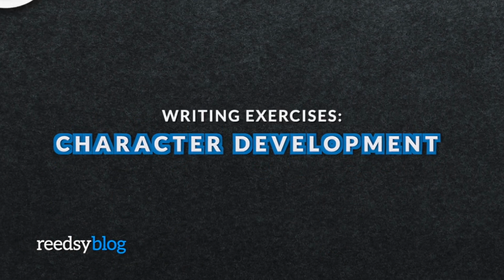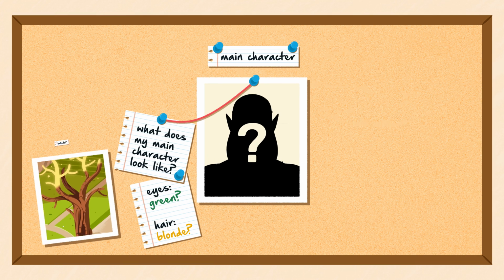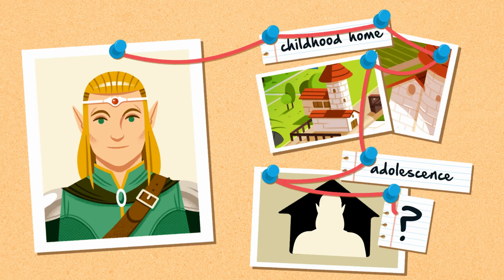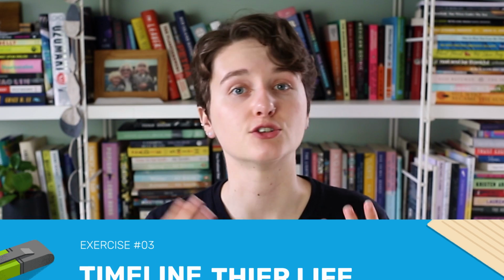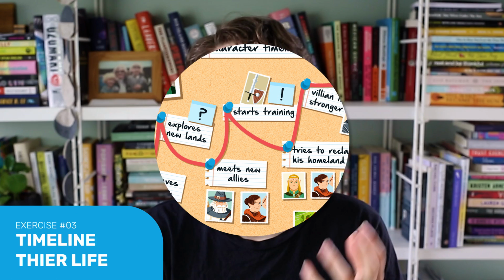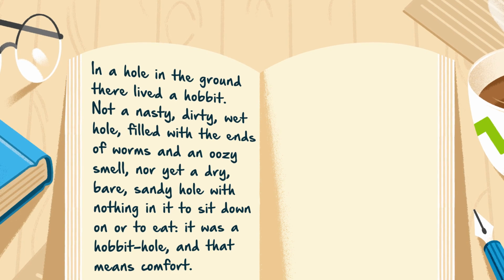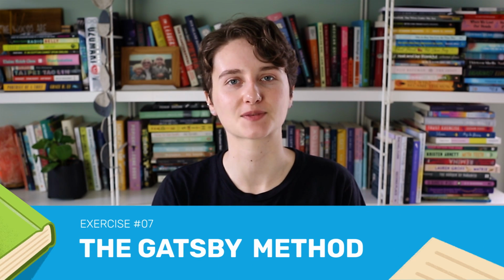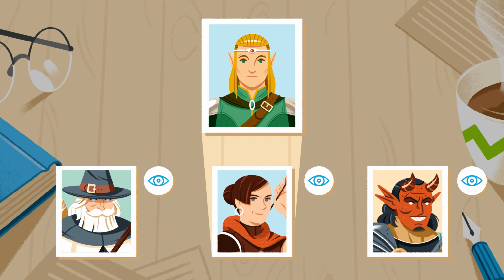7 Character Development Exercises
Every writer has their own method for developing characters, from figuring it out while the write or filling out character profiles. If you want to get more out of your character development process, with some more intentional, focused character development exercises, here are seven you can try to learn a little more about your characters.

TIMESTAMPS:
0:00 - Intro
0:49 - The physical description
2:29 - Their home history
3:17 - Timeline
3:50 - Their best day
4:31 - Character's journal
5:15 - Personality questionnaires
6:17 - The Gatsby method